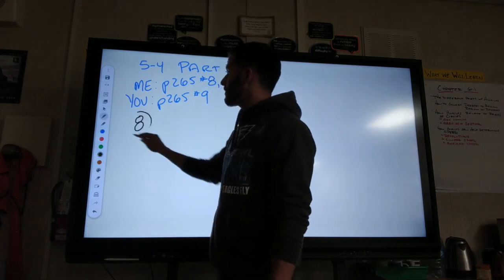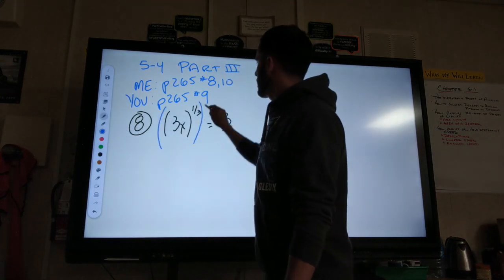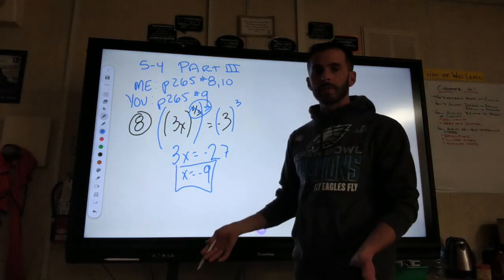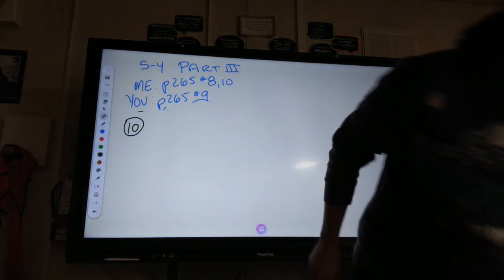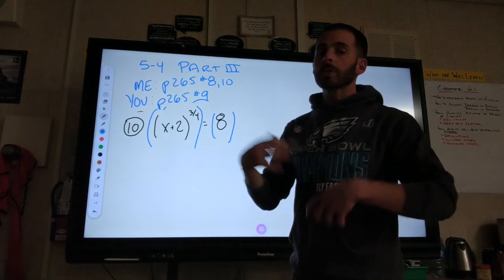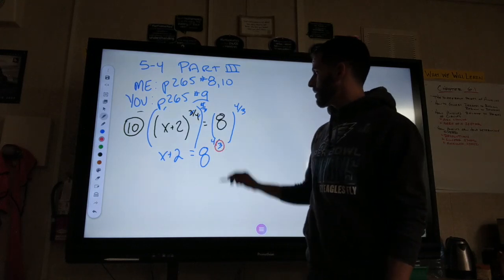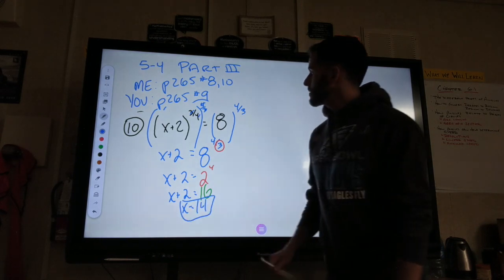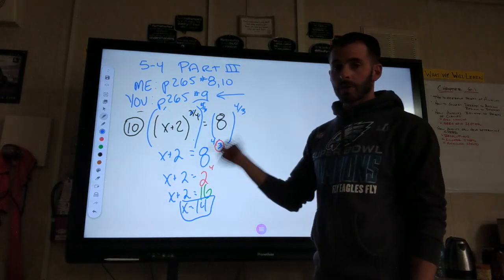5-4 Solving Rad Eq Part 3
This video is about 5-4 Solving Rad Eq Part 3